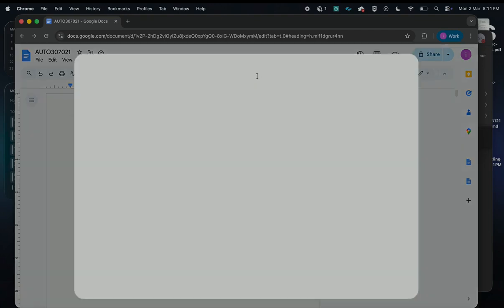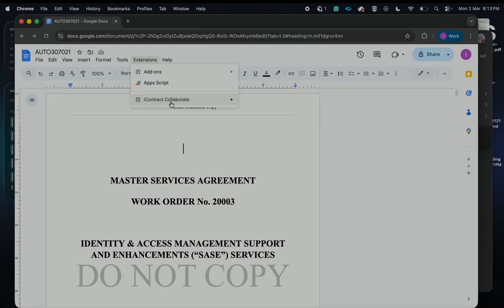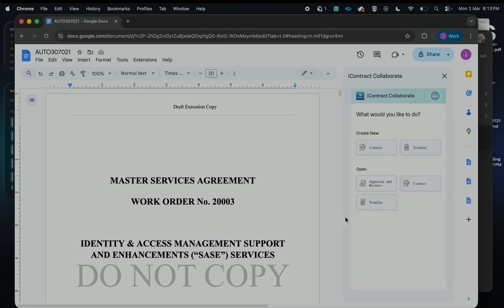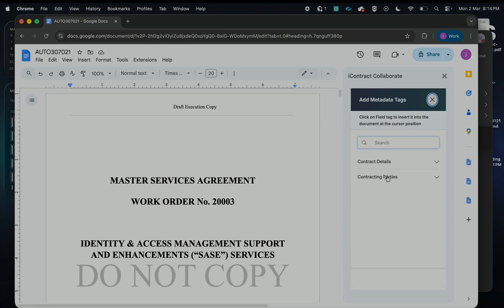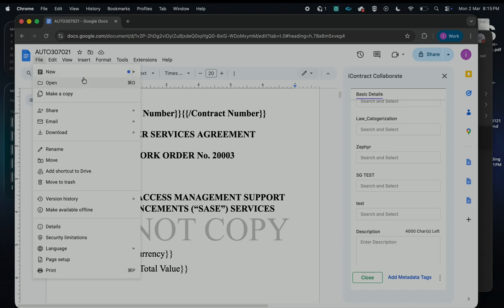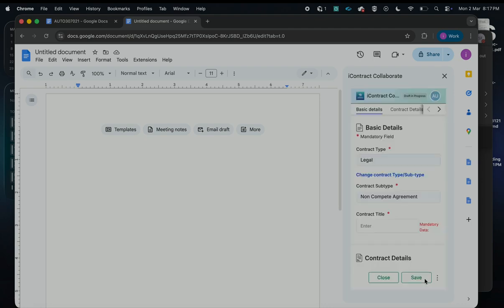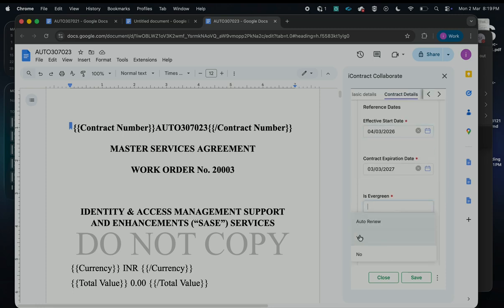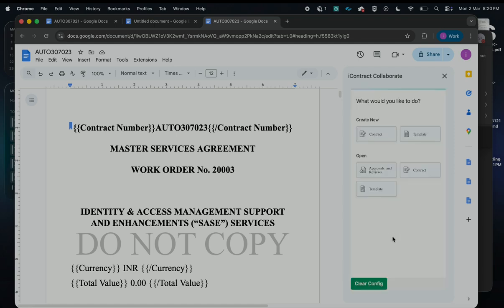Zycus iContract Collaborate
Learn how to install and use Zycus iContract Collaborate directly within Google Docs. This video covers the full workflow — from installation to contract creation.
What's covered:
Installing Zycus iContract Collaborate from the Google Workspace Marketplace and granting the required OAuth permissions
Selecting your application configuration and environment on first launch
Creating and activating a contract template with custom meta tags (contract number, title, and more)
Generating a contract from a template, with auto-prefilled fields and real-time editable meta tag values
How the app uses the Google Docs API to update documents and the Drive API (read-only scope) to securely fetch and export documents in DOCX format
Whether you're drafting, saving, or managing contracts for review and approval, iContract Collaborate streamlines the entire process inside Google Docs.